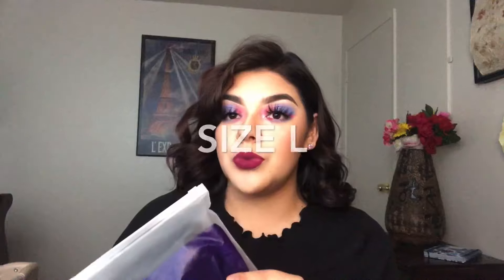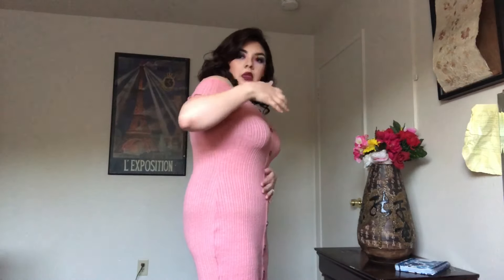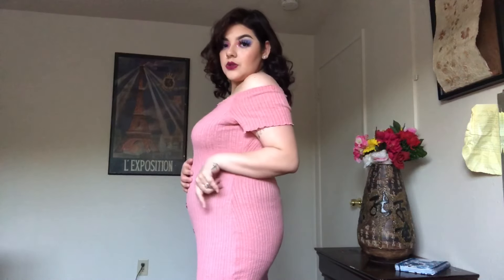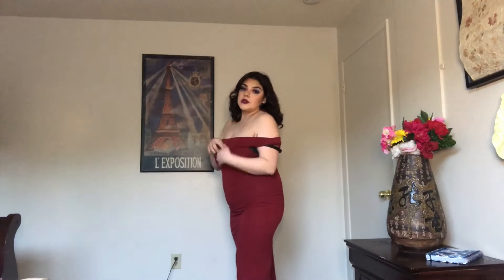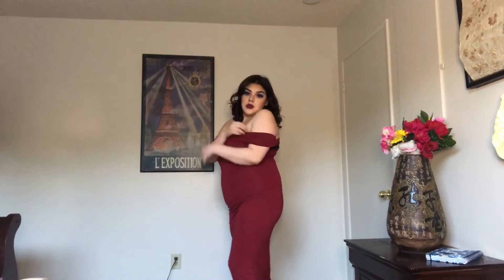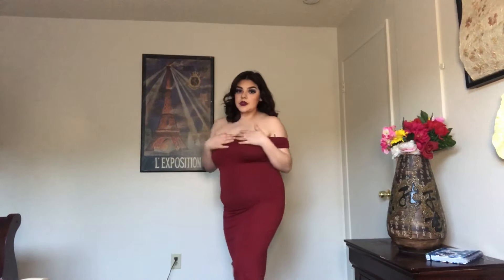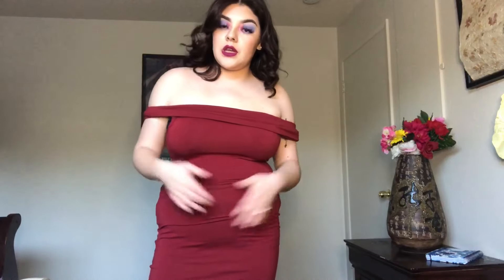Honest Shapermint Review || Is it a Gimmick?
Beat Instagram: Malieksmusic